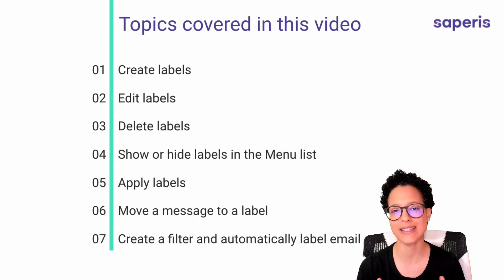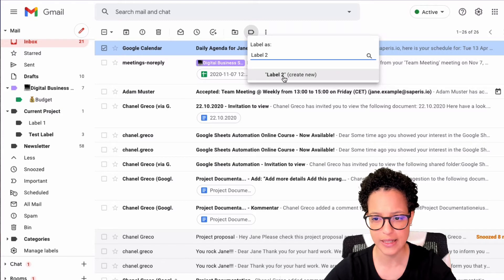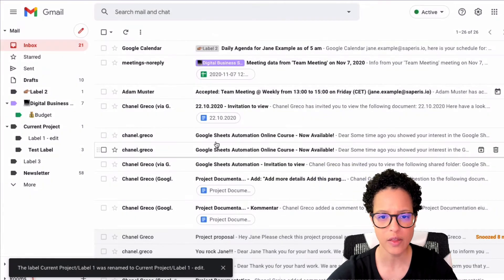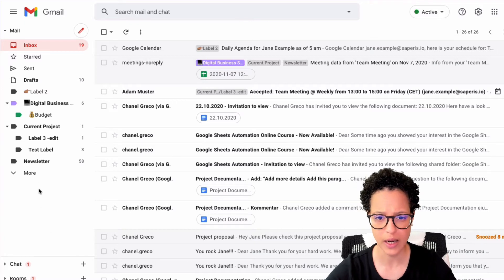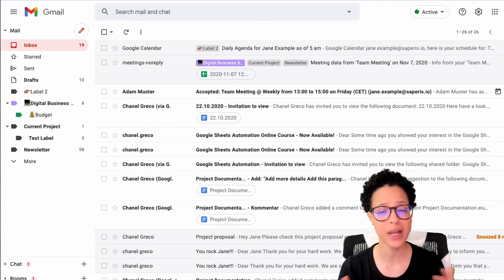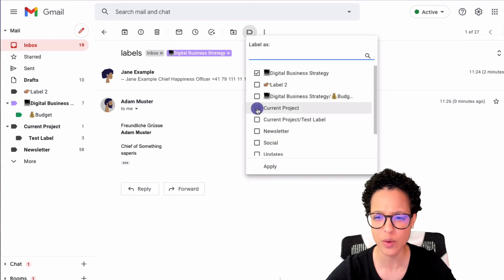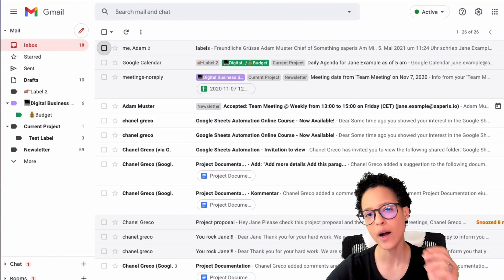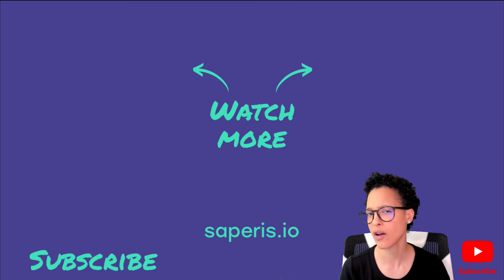How to use Gmail Labels - Ultimate Guide 👍🏽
In this video you will learn how to use Gmail labels: create, edit, delete and apply them automatically through filters.

Here the different segments of the video:
0:00 Getting started
0:42 Create labels
2:43 Edit labels
4:35 Delete labels
6:08 Show and hide labels
7:07 Apply labels
9:31 Move a message to a label
10:00 Create filters and apply labels automatically
11:38 Use labels to search